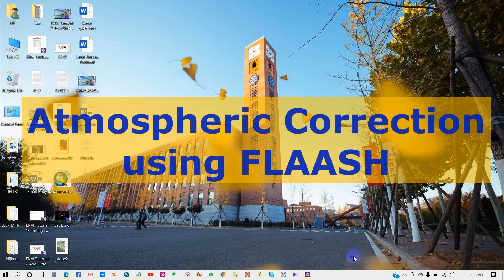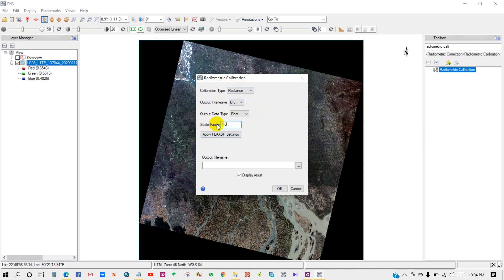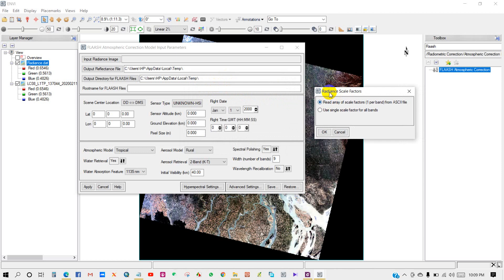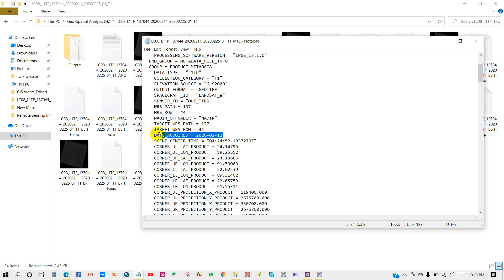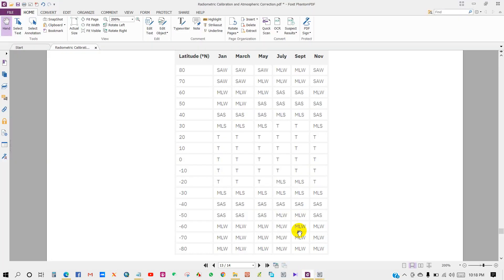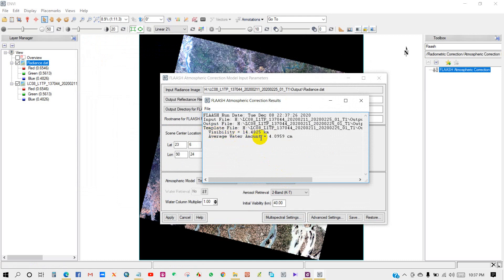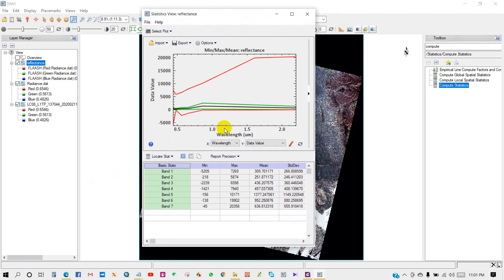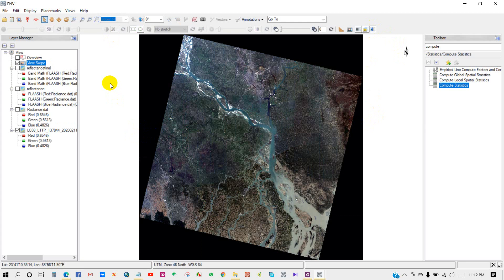ENVI Tutorial 6: Atmospheric correction of satellite Image using FLAASH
In this video, I will show you how to perform Atmospheric correction using FLAASH. This is the most reliable and best method for atmospheric correction of satellite images.

Expression for the Maximum and Minimum Value
(B1 le 0)*0+(B1 ge 10000)*1+(B1 gt 0 and B1 lt 10000)*float (b1)/10000